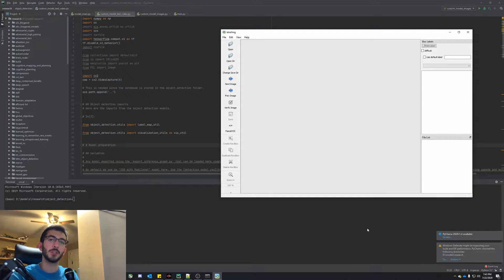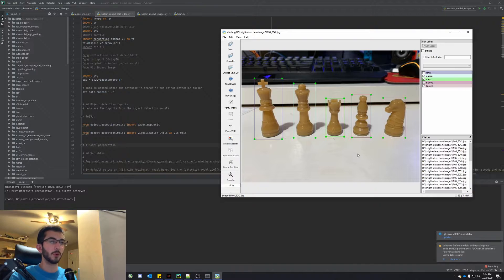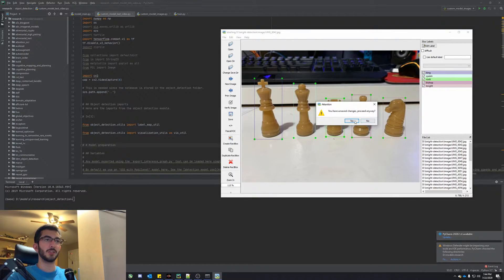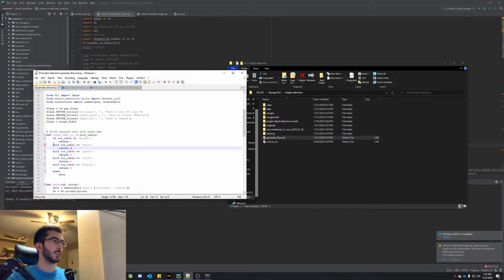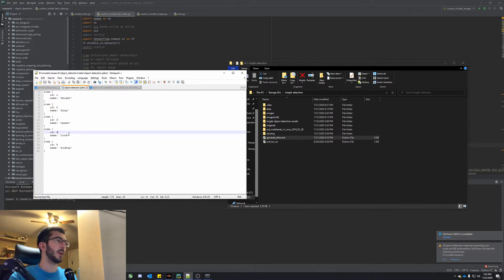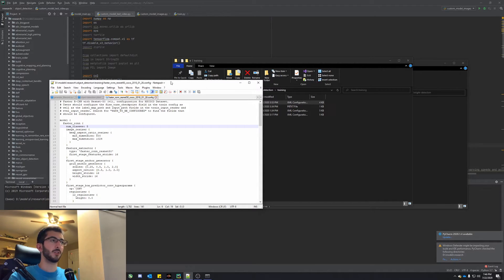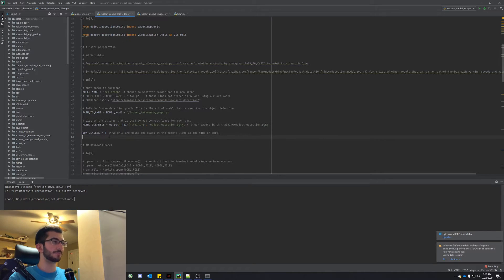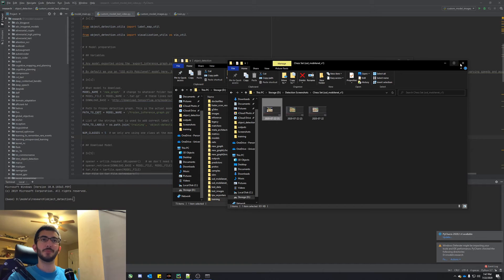How to Add Multiple Objects to a Custom Model - TensorFlow Object Detection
Hey guys welcome back, Ben again! Today is just a quick video on how you can add multiple objects to your custom object detection model. If you're looking for instructions on how to setup tensorflow object detection and create a model, check out my previous videos